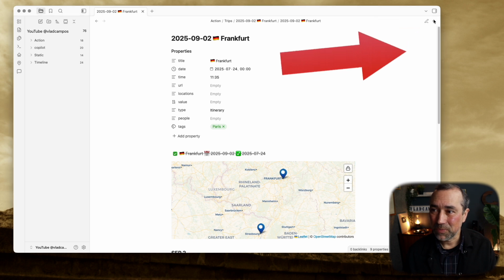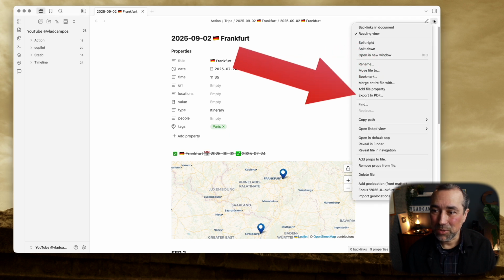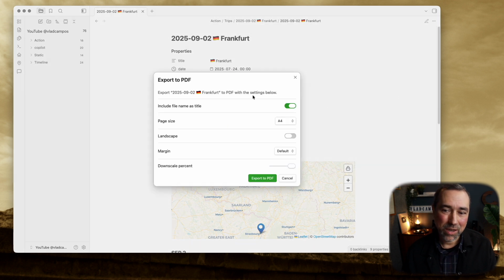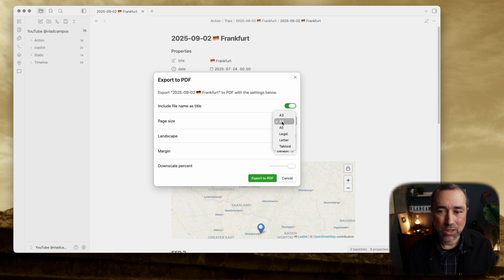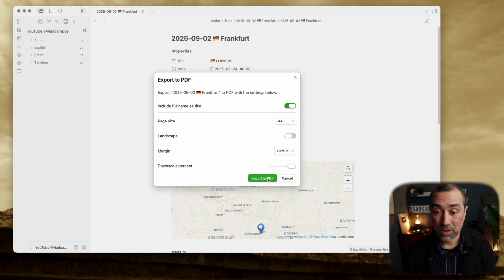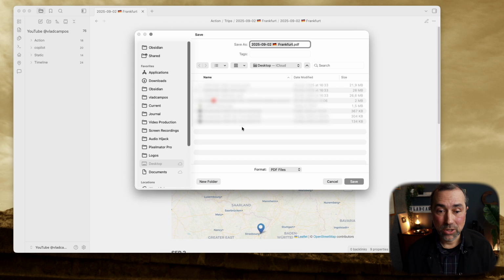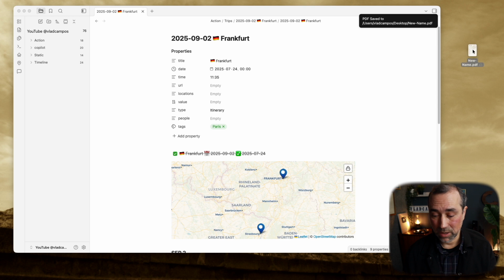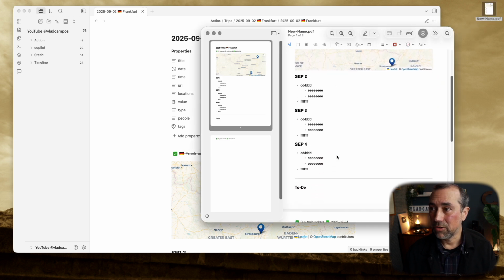How to save as PDF — Obsidian Quick Tutorials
Have you ever needed to save an Obsidian note as a PDF? It's super easy to do.